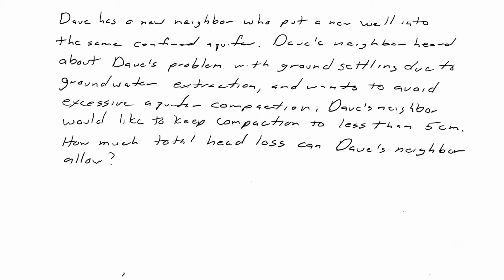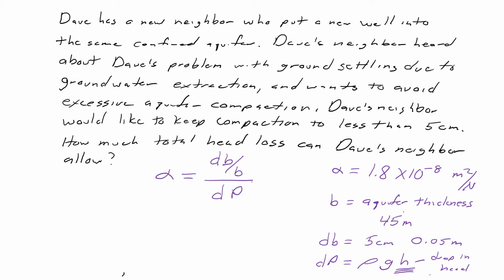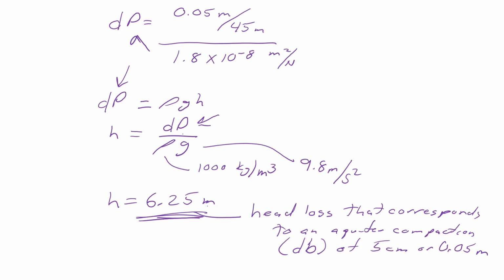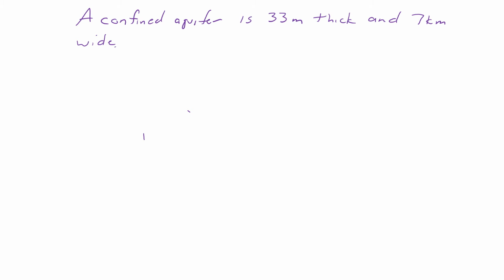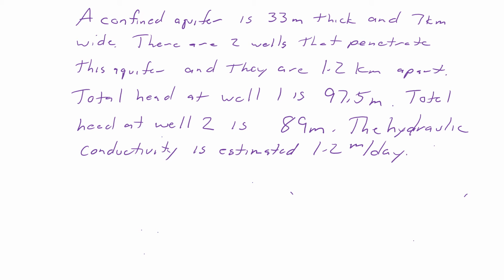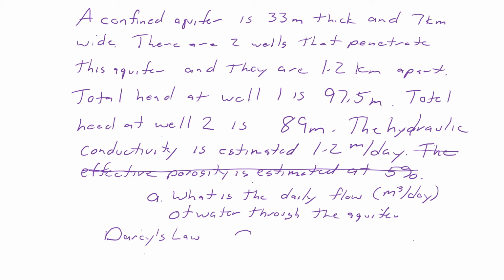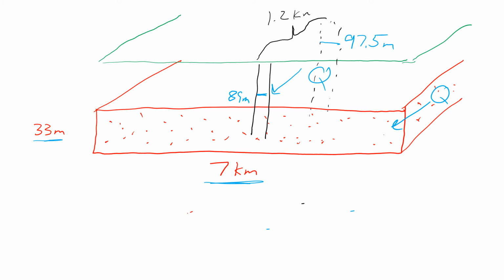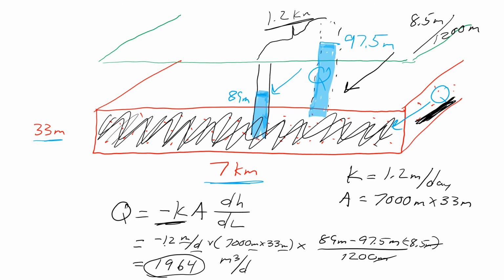April 13 Lecture 1 Aquifer Compressibility 2